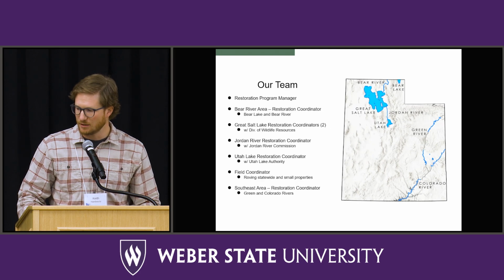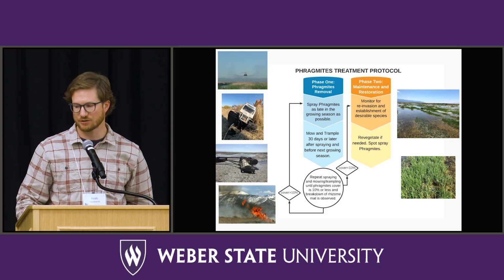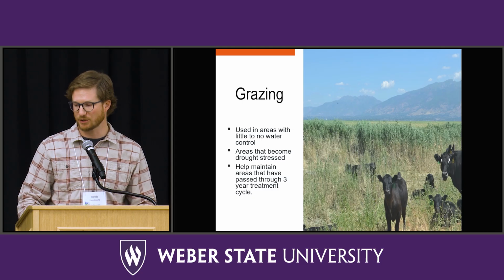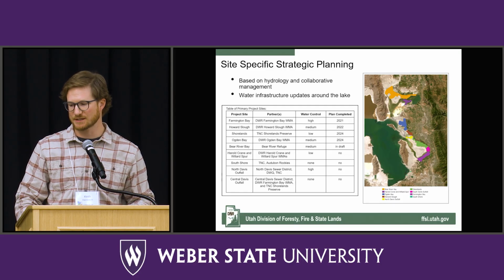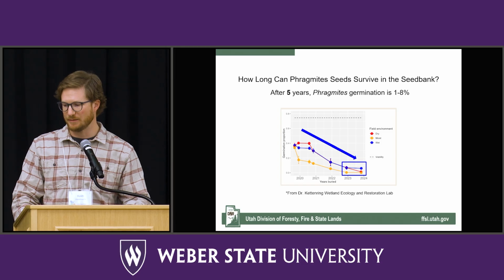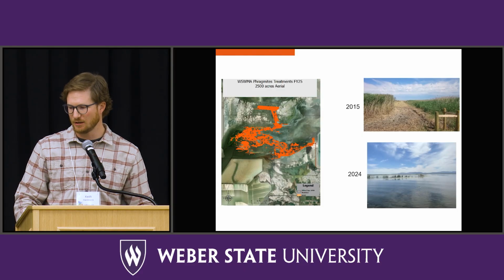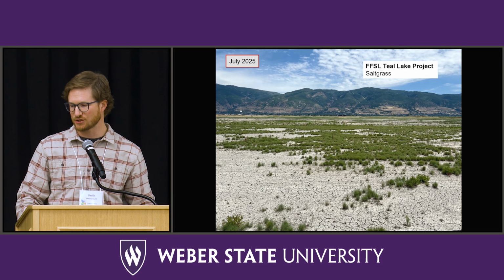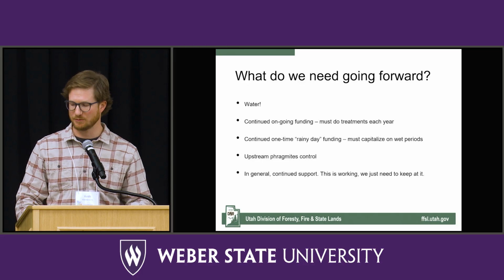Keith Hambrecht - Treating Phragmites in Great Salt Lake and its Wetlands - Confluence 2026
Keith Hambrecht, Restoration Program Manager with the Utah Division of Forestry, Fire and State Lands presented an overview of Phragmites Treatments & Results.  This address on Treating Phragmites in Great Salt Lake and its Wetlands was originally given to the Great Salt Lake Advisory Council in fall of 2025 with the help of Keith's program counterpart, Chad Cranney, the Wetland Manager with the Utah Division of Wildlife Resources.

Confluence 2026: a Weber River Symposium
Weber River Partnership